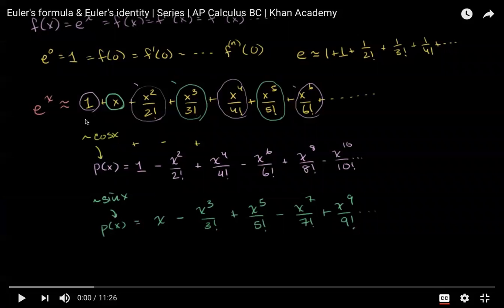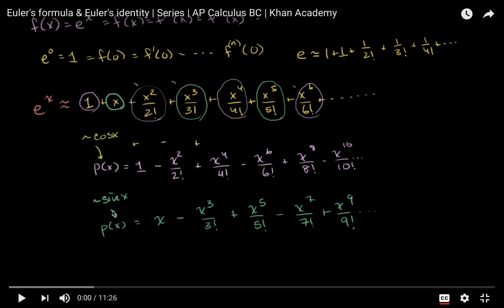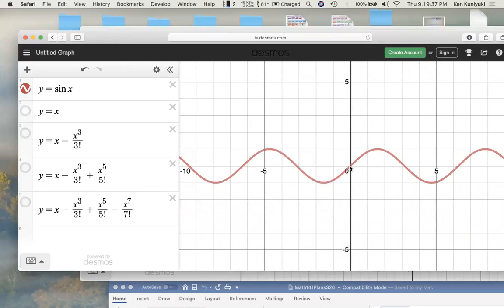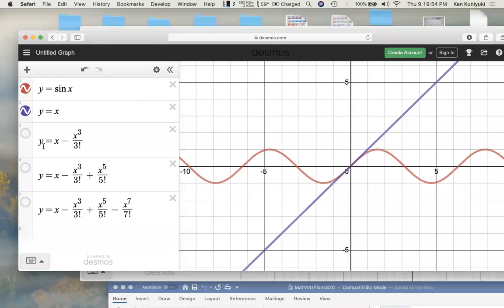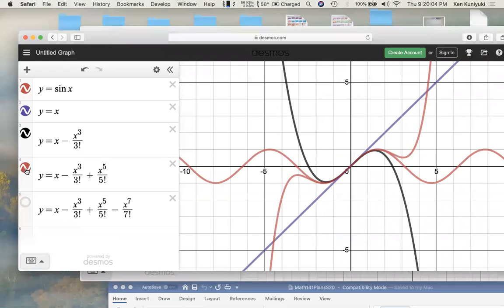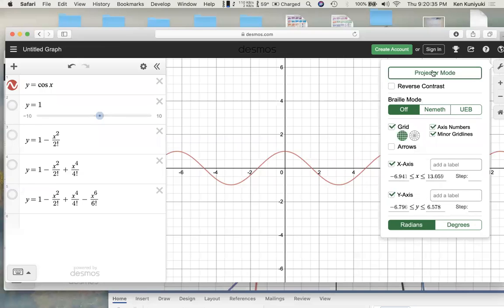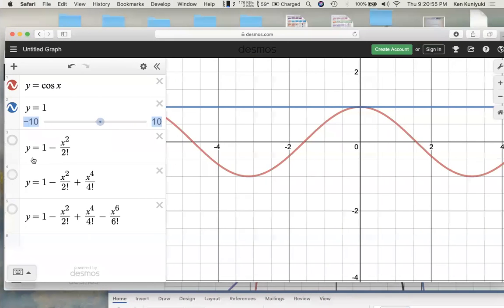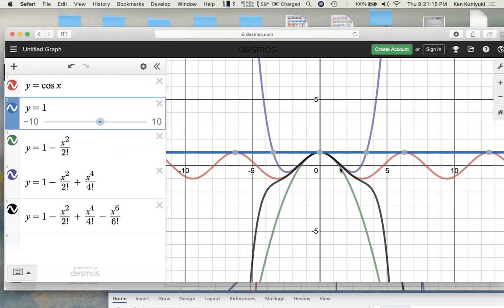Math 141, Day 24, Part 11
Section 6.5 (optional): Euler's Identity: Maclaurin Series preview (with Desmos)